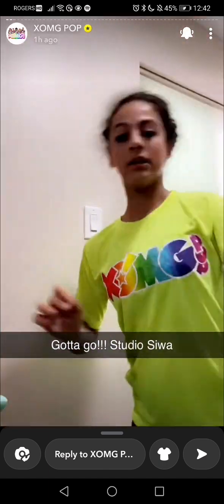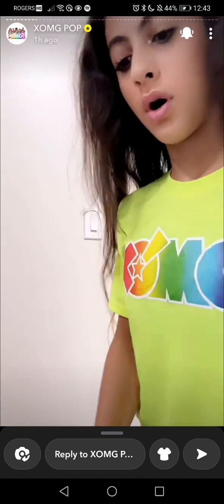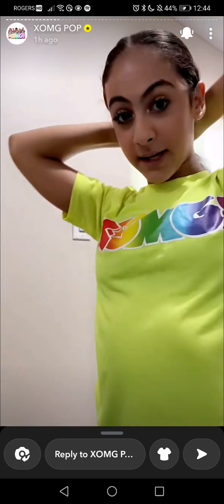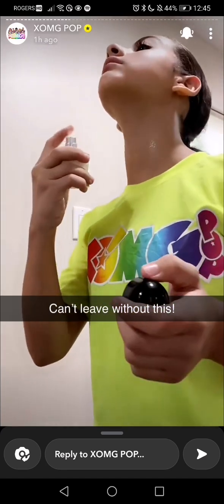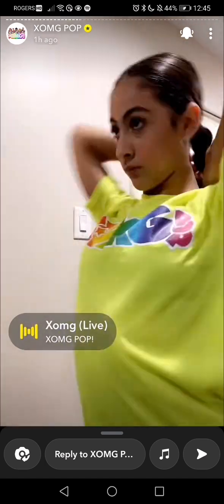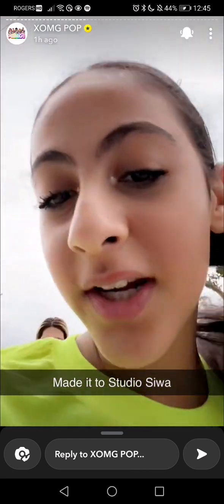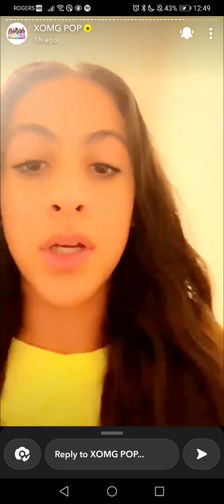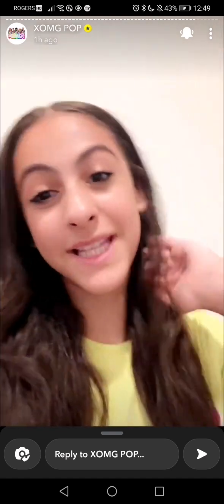snapchat story • September 4th, 2023